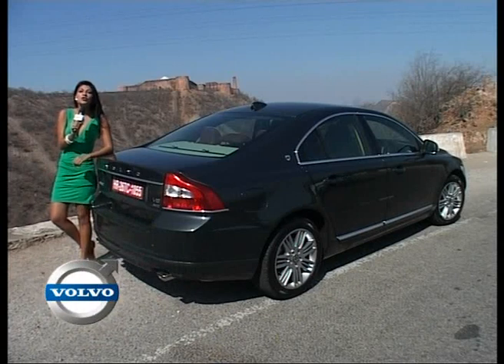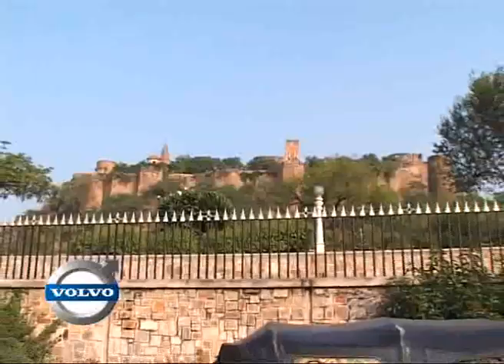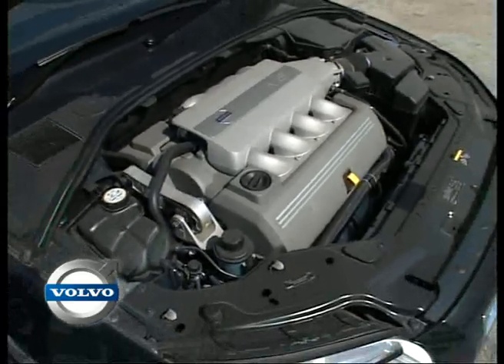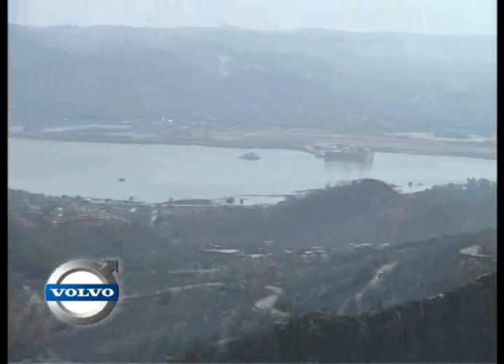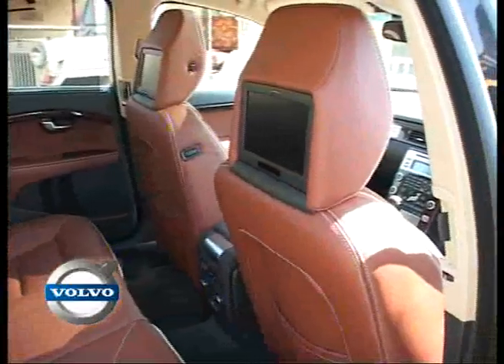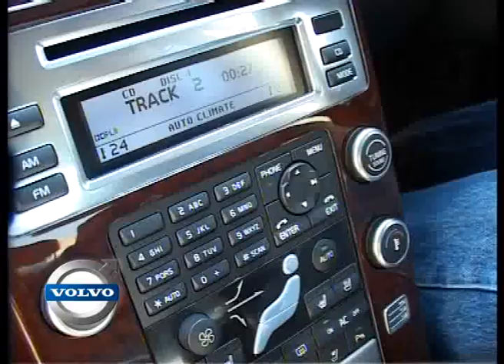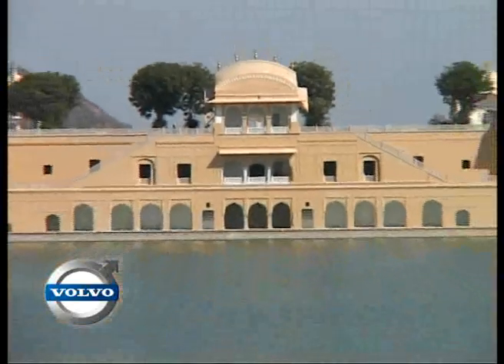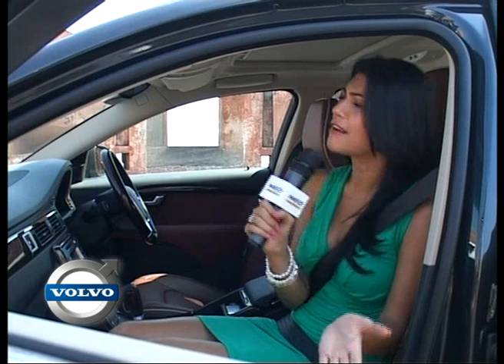The All New Volvo S80 in Jaipur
The New Volvo S80 displayed during the First ODI between India and S. Africa in Jaipur. Considering that India and South Africa are neck to neck in world rankings of teams in test cricket and one day international, the presence of a Volvo S80 for the man of the series will only adds to the enthusiasm.